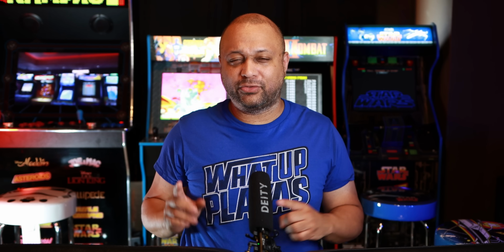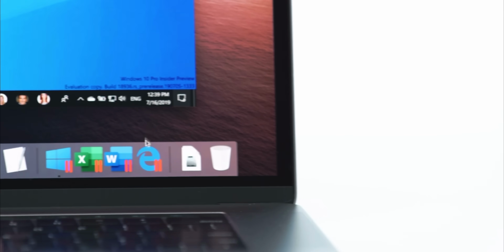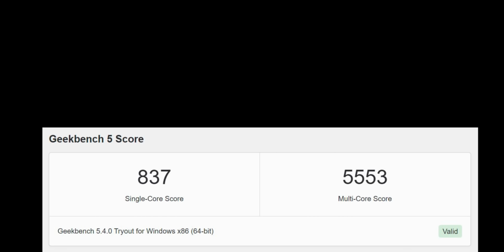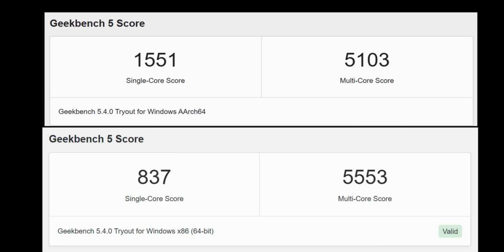Lifelong Windows user installs Windows 10 on the Macbook Air M1!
After buying and trying the Apple Macbook Air with M1 chip, I finally put Windows on it!

Want to save on your cell phone bill? Get a $25 credit by switching to Ting!

data collection.